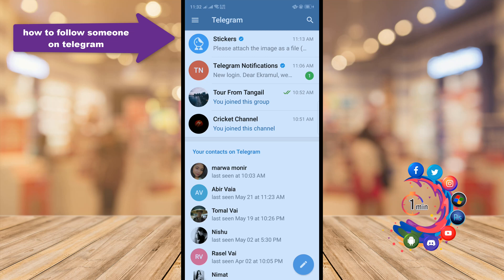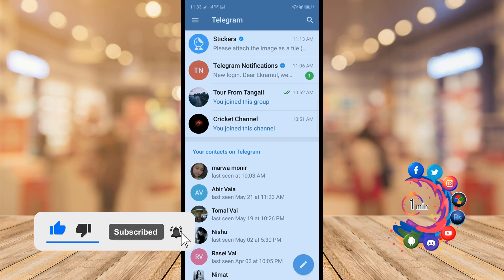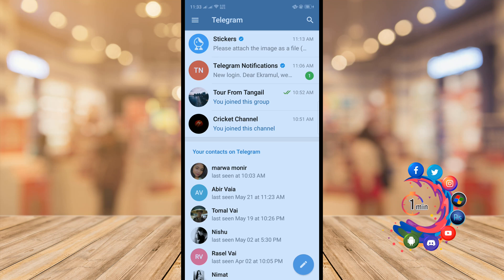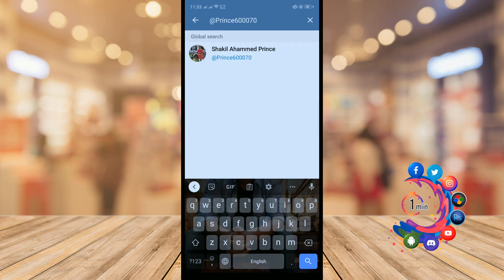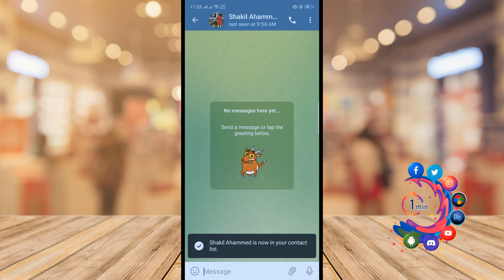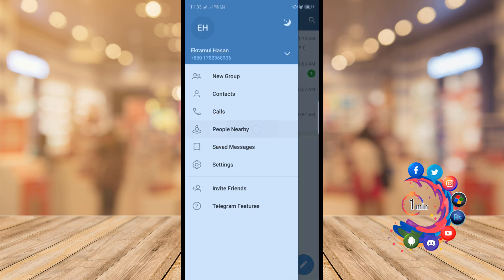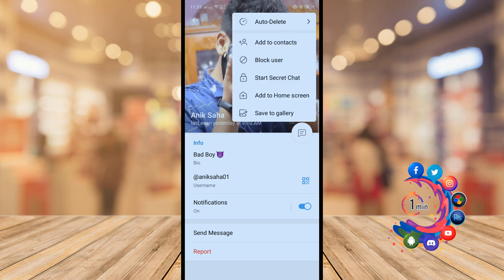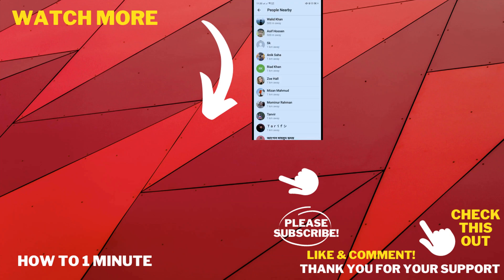How to follow someone on telegram 2026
To follow someone on Telegram, in your account, enter the name of a channel or group to follow. Then, open it and click on Join.

0:00 Follow someone on telegram
0:18 Click telegram search option
0:30 Follow
1:00 Outro